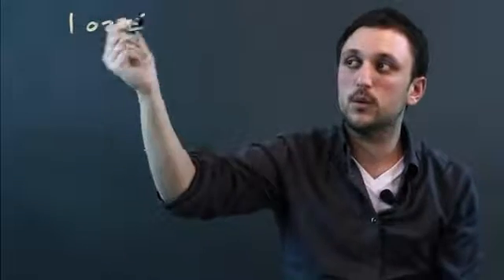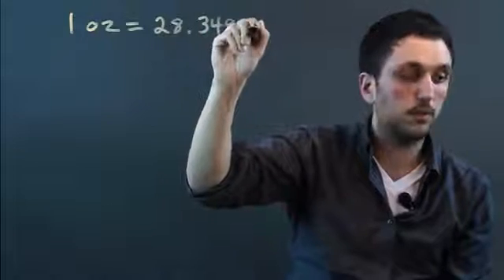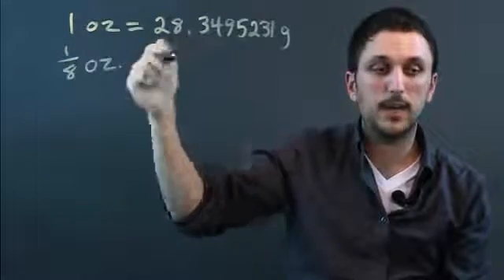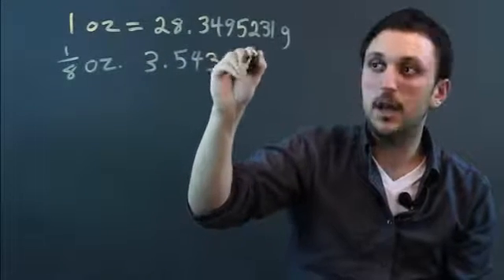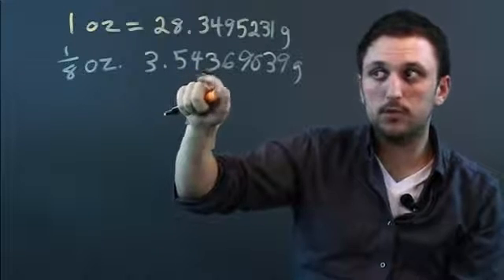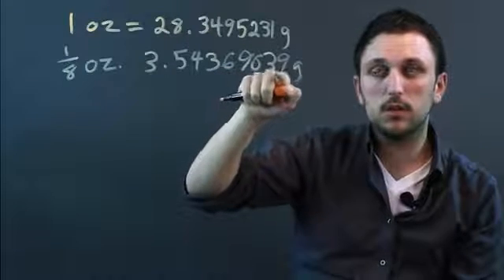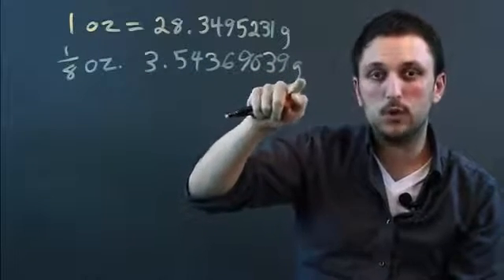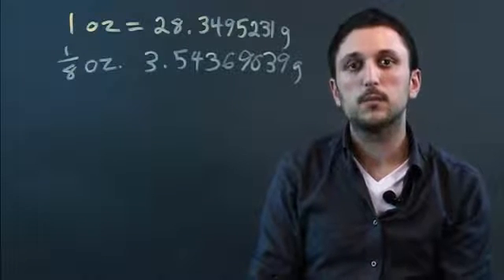How to Convert 1/8 Ounce to Grams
How to Convert 1/8 Ounce to Grams. Part of the series: Math Conversions. Converting from 1/8 ounces to grams is something that requires some special considerations. Convert 1/8 ounce to grams with help from a high school math tutor and teacher in this free video clip.